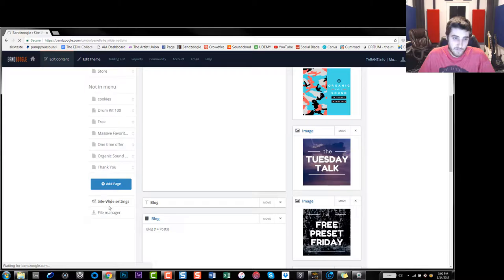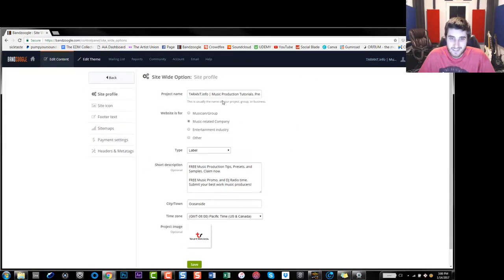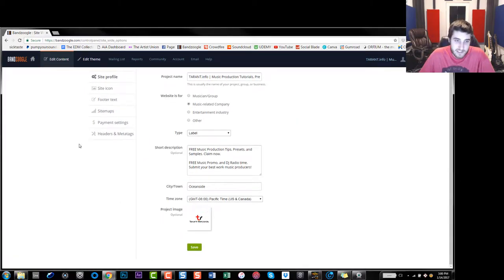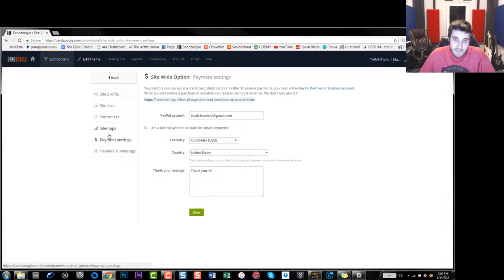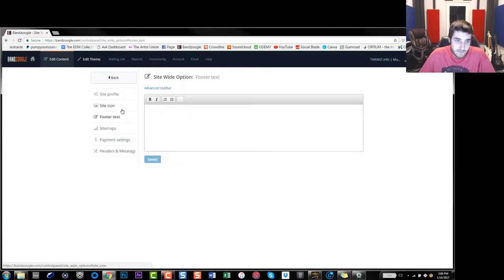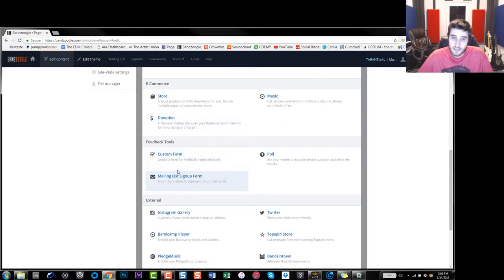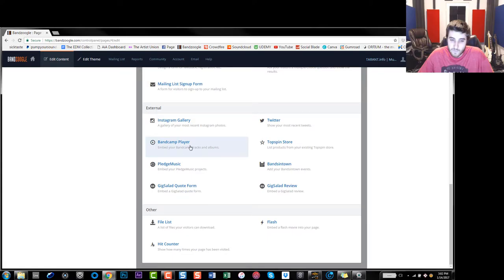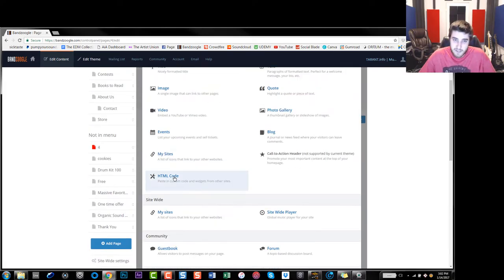Bandzoogle Overview | Music Marketing Wednesday #4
🎹 Ultimate MIDI Chord Progressions Pack Bandzoogle Overview | Music Marketing Wednesday #4